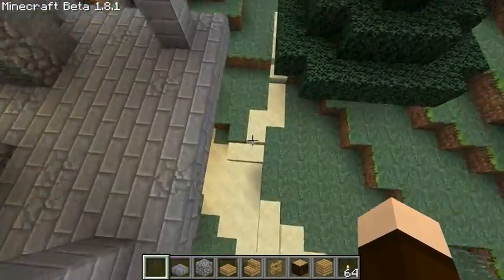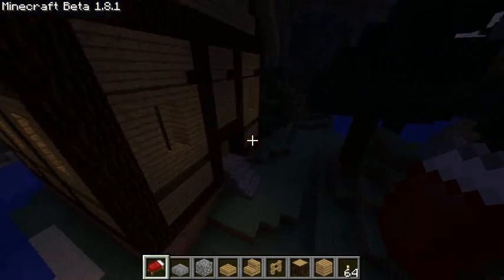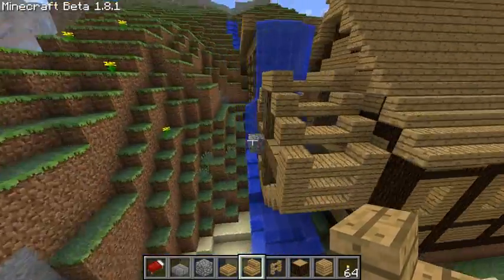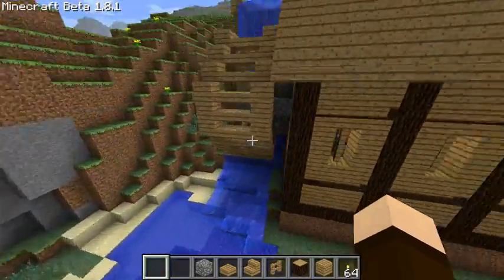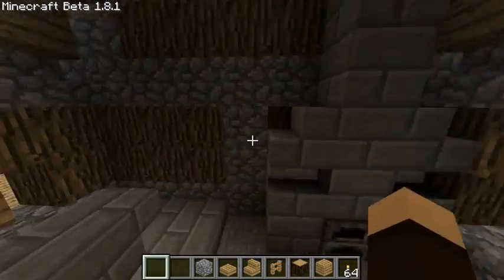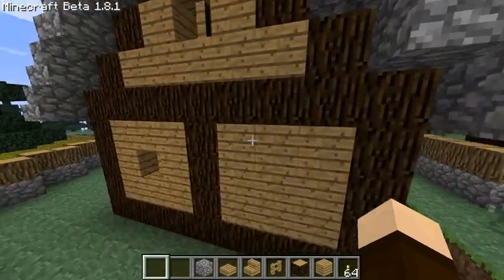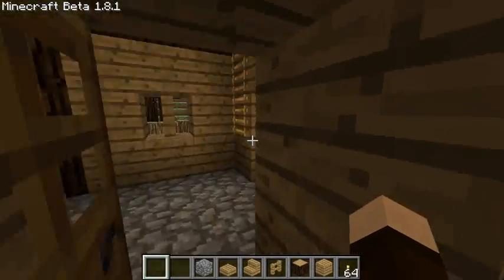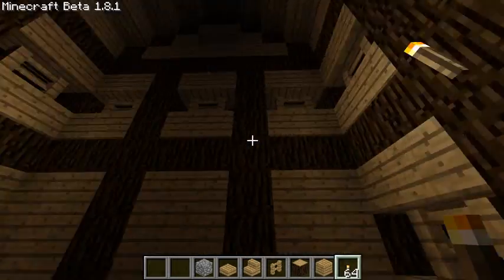Minecraft - Custom Map Update 2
Another update on the custom map!
I think I sound very tired, and I was so please keep that in mind.

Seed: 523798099